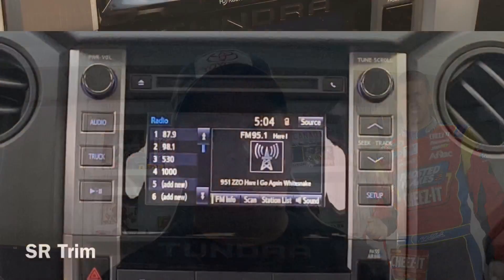Some 2020 Toyota Tundra Update Tidbits